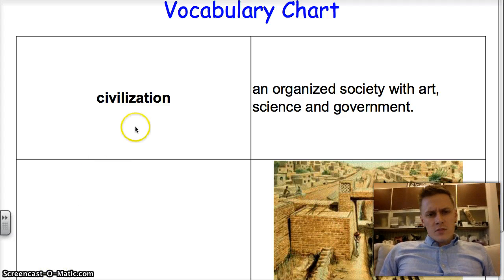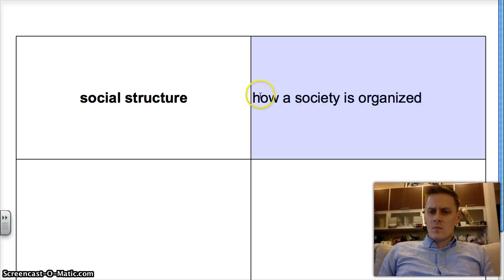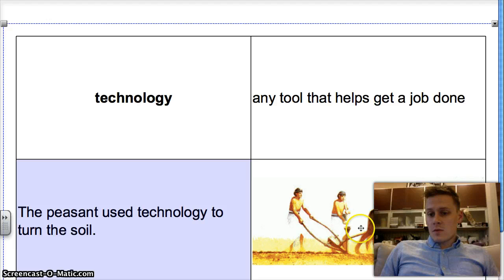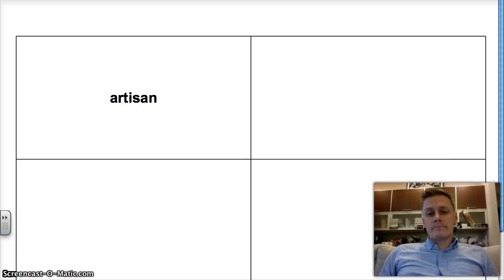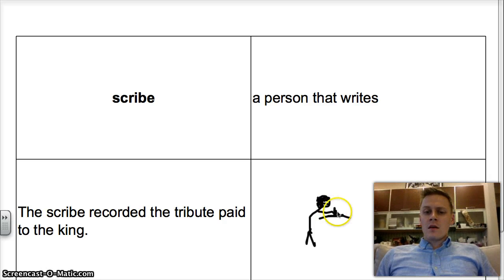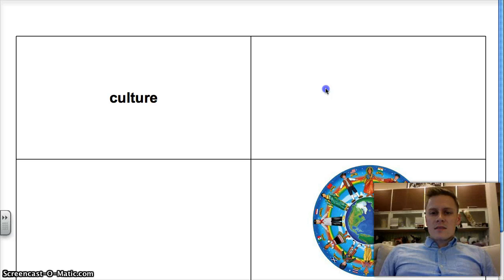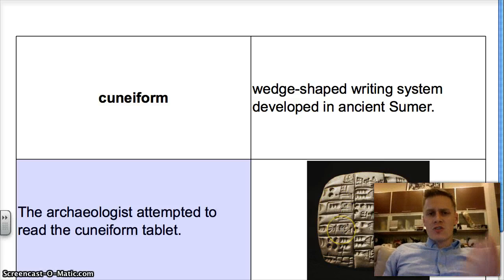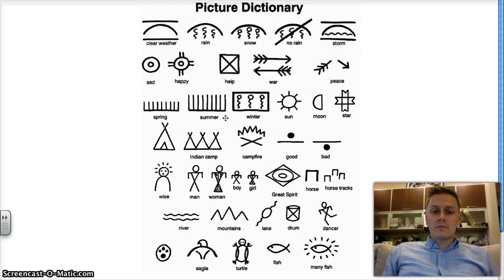Ancient Sumer: Vocabulary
Key vocabulary for Ancient Sumer